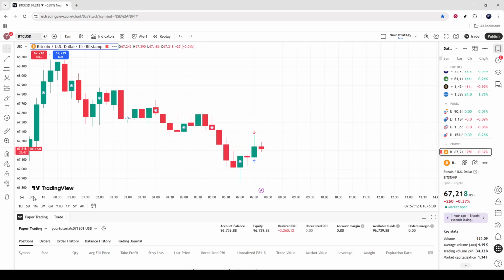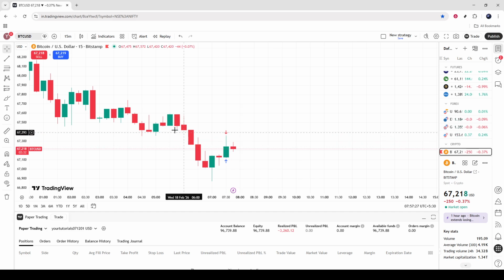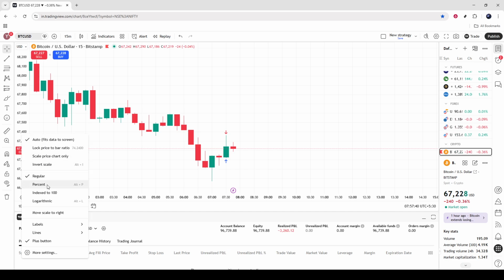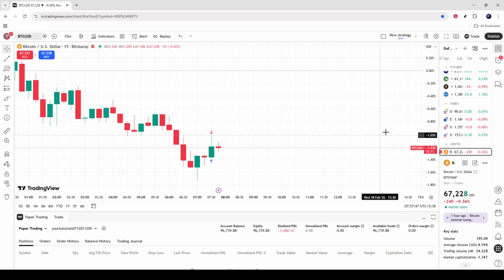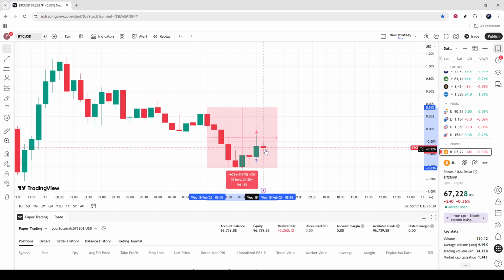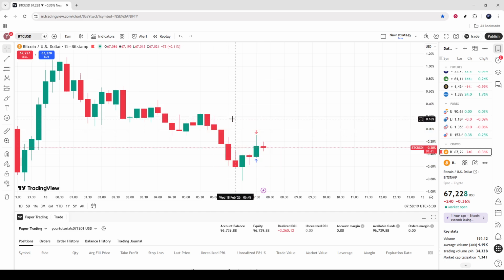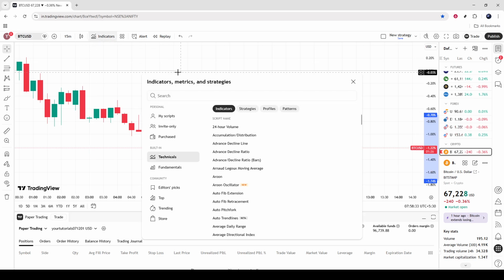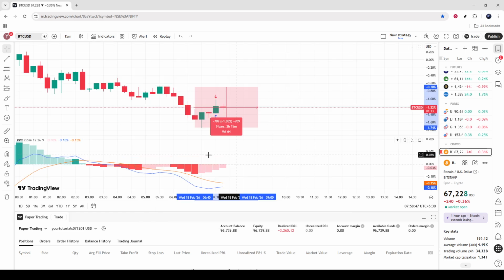How To Add The Percentage Change To Your Charts in TradingView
How To Add The Percentage Change To Your Charts in TradingView tutorial explaining the complete step-by-step process inside TradingView. This guide helps you navigate settings, tools, and execution features efficiently for better trading workflow.

⏱️ Timestamps:
0:00 – Introduction
0:40 – Locate the feature
1:20 – Configure settings
2:00 – Apply changes
3:00 – Optimize setup
4:00 – Final tips